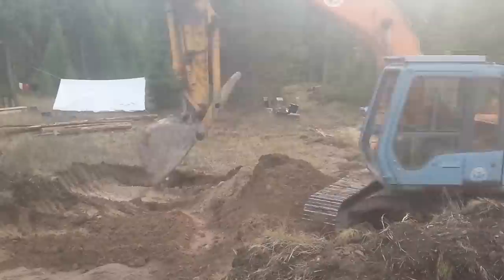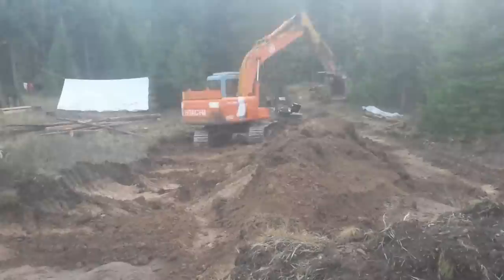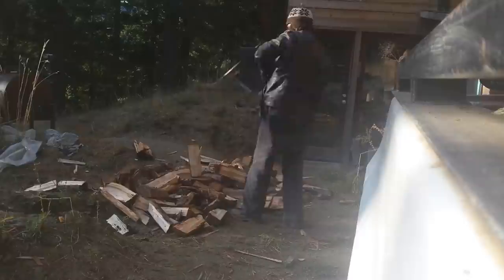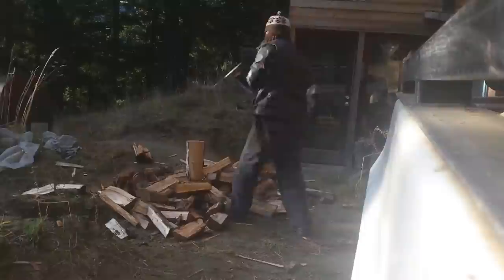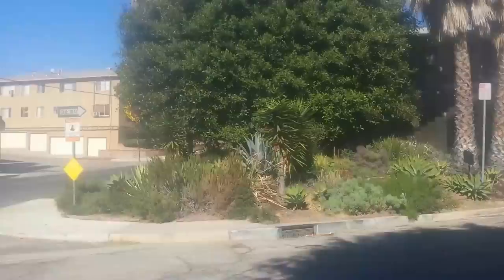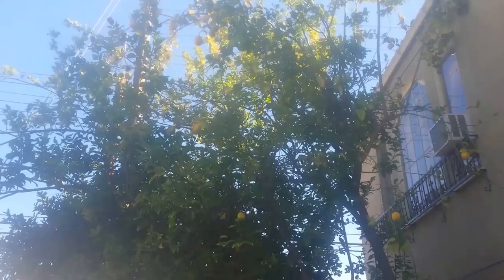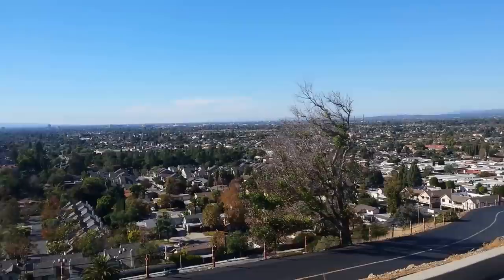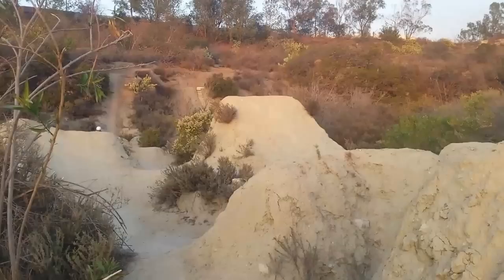Ant Village Journal #17: From the Forest to the City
This is the seventeenth in my video journal series of my experience in the Ant Village, at Wheaton Laboratories. Over the next year I will be attempting to build a permaculture homestead from scratch, on an acre of raw land in Western Montana, as part of the AntVillageChallenge presented by Paul Wheaton of Permies.com.

Well my house is built, but nowhere near finished, and with winter most definitely upon Western Montana I decided that staying in an unheated house with no insulation probably isn't a good idea.  So, I made arrangements with Mike Oehler, author of the "$50 and Up Unerground House Book" and the "Earth Sheltered Solar Greenhouse Book", to stay on his land over the winter and help him with some of his projects.  I am looking forward to learning from Mike, but first I made a trip to Southern California to visit my family for thanksgiving.  It was quite an adjustment being surrounded by the concrete jungle of Los Angeles after spending the last 6 months living in the quiet of the forest.  To me, Los Angeles represents much of the failures of modern civilization, but there is still hopeful signs to be found, such as more people becoming aware of their desert environment, food growing in people's yards, and the work of some very dedicated permaculturalists, like Rishi Kumar of Sarvodaya Farms.
One of the best parts about being back in my former home was the chance to ride my bicycle again, on one of my own co-creations built in one of the pockets of wilderness left in orange County, and where I first conceived the concept of the permaculture bike park.  Before I left, I had the chance to ride another rider-built bike park in LA, which winds through an old orchard and reminds me much of what I envision in the permaculture bike park.  It left me with renewed inspiration for the work I will begin next spring in the Ant Village.

If you would like to learn more about the Ant Village, and the challenge, please visit the Ant Village thread at permies.com:

Please message me if you would like a unique address.